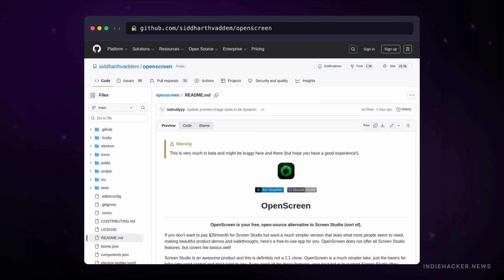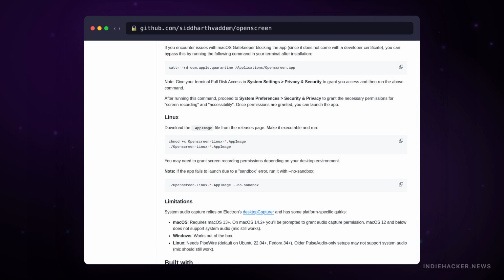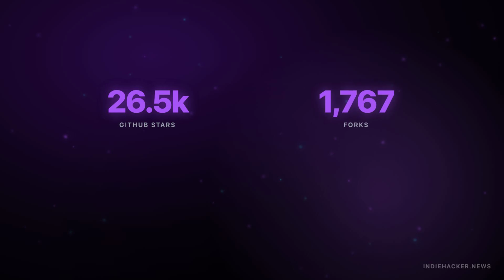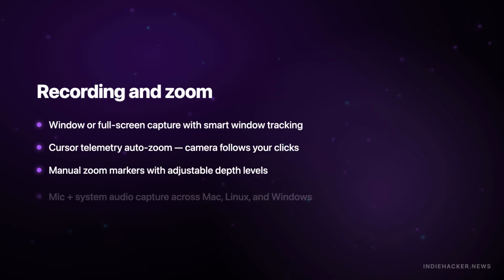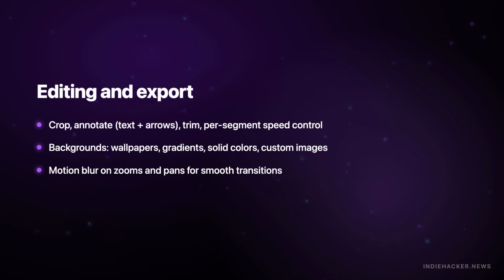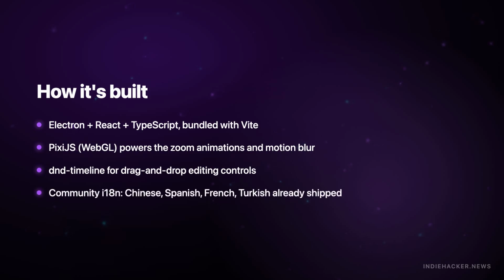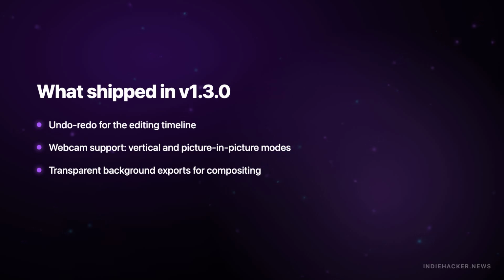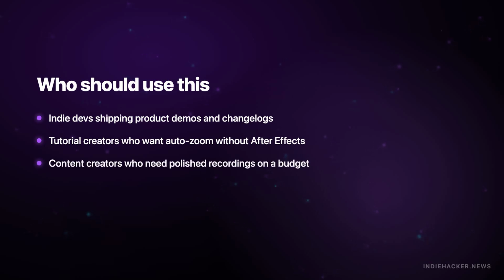This free app replaced Screen Studio for me (26k stars)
A solo dev just shipped a free, open-source Screen Studio alternative that crossed 26k GitHub stars in five months. MIT license, no watermarks, no subscriptions.

Here's what OpenScreen actually does, how it's built, and who should be using it.

CHAPTERS
00:00 Hook
00:45 README walkthrough
01:54 Why this matters
02:31 Stats
02:55 Recording and zoom
03:43 Editing and export
04:27 How it's built
05:16 Installation
05:43 What shipped in v1.3
06:29 Who should use this
07:14 Honest verdict